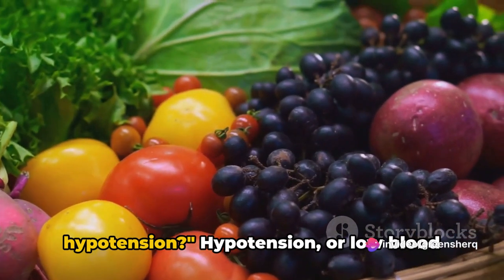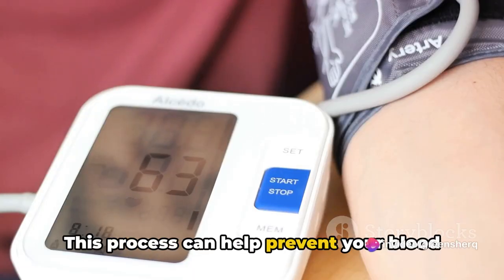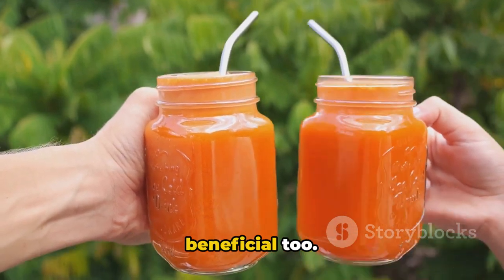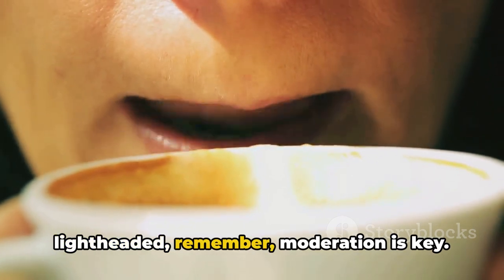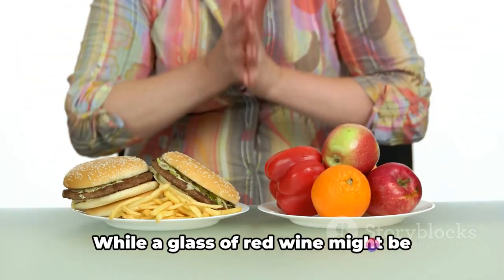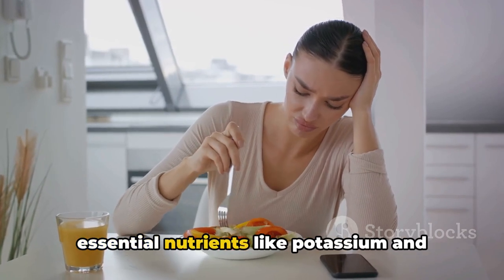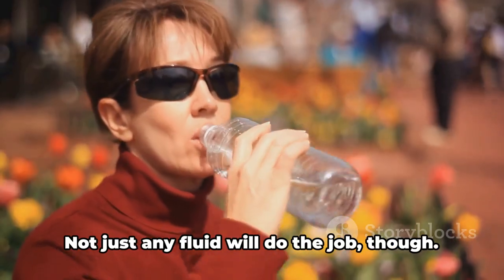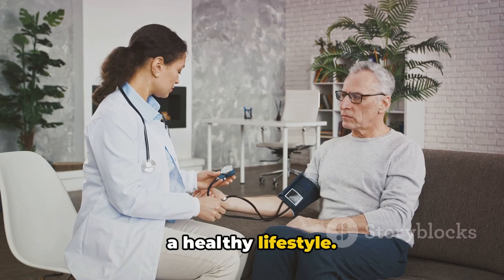Hypotension: Top Foods to Avoid and Top Foods to Eat: Low Blood Pressure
- check link for your proven world best weight loss strategy

Dive into the world of managing hypotension through diet, exploring the best and worst foods according to scientific research. Discover how simple dietary changes can have a significant impact on your health. Learn which foods can help regulate blood pressure and which ones to avoid if you have hypotension. Stay informed and take charge of your well-being! Let's support each other on the journey to better health!

OUTLINE:
00:00:00 Introduction
00:00:57 Importance of Salt
00:01:50 Hydration is key
00:02:44 Caffeine, a double-edged sword
00:03:34 Power of Protein
00:04:28 Foods to Avoid
00:06:26 Recap and Conclusion